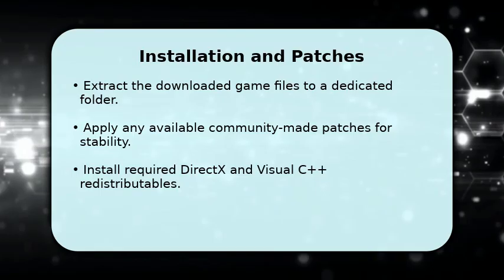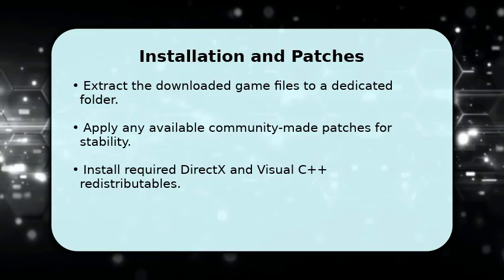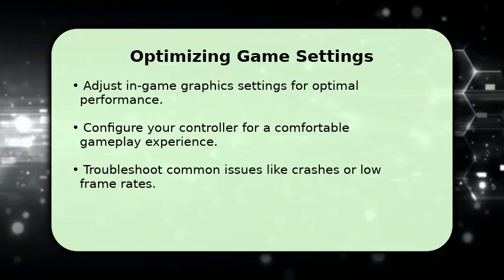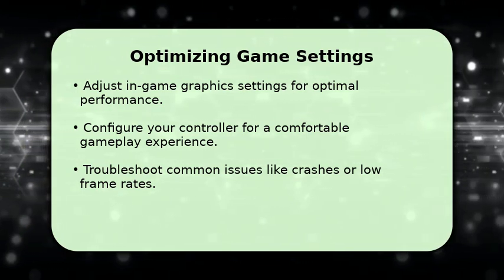How to Play Old NBA 2K Games on PC (Full Guide)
▸ Learn how to play classic NBA 2K games on your PC with this comprehensive guide. We'll cover the necessary steps, software requirements, and tips for a smooth gaming experience. From installing old versions to configuring controllers, we've got you covered.

NBA 2K games on PC, old NBA 2K games, play classic NBA 2K, NBA 2K emulator, PC gaming, retro gaming, classic video games, NBA 2K gameplay, PC gaming setup